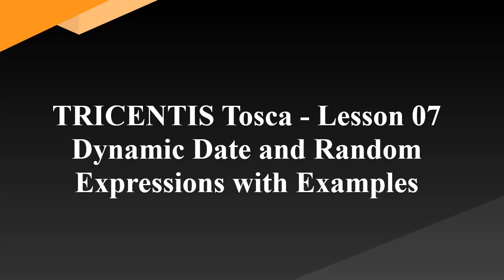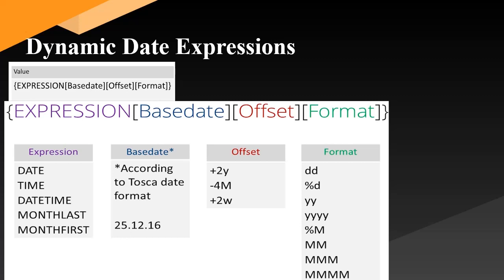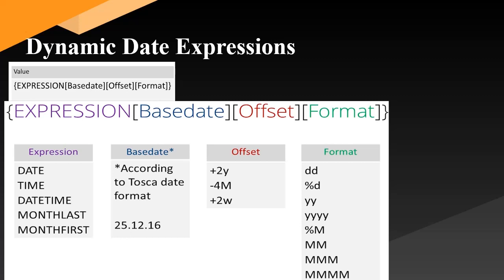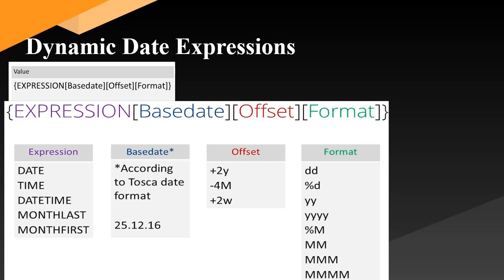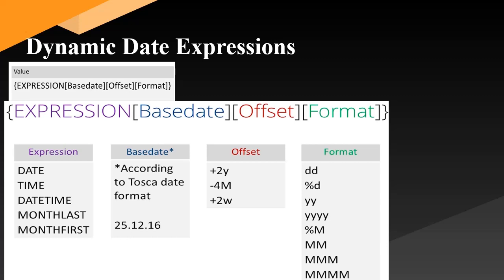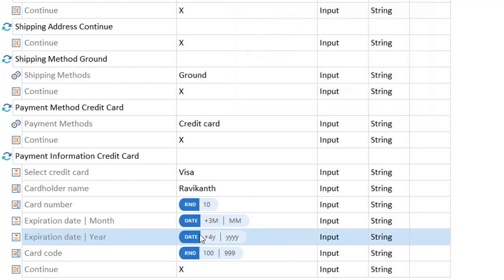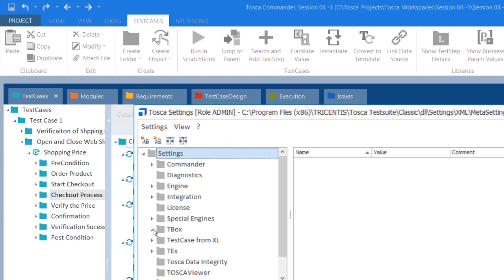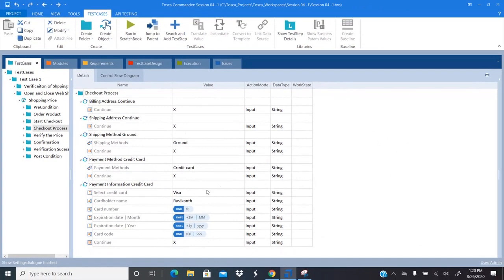TRICENTIS Tosca - Lesson 07 | Dynamic Date Expressions | Random Expressions | Automation Tool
- Dynamic Date Expressions
- Dynamic Date Examples
- Dynamic Random Expression
- Dynamic Random Expression Examples
- Using Dynamic Date and Random expression values in Tocsa TestStep Values